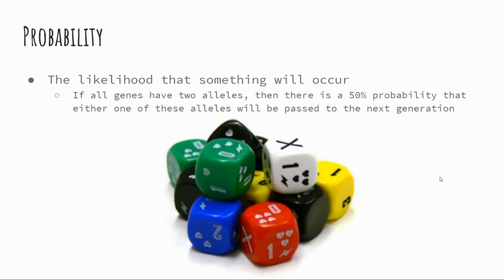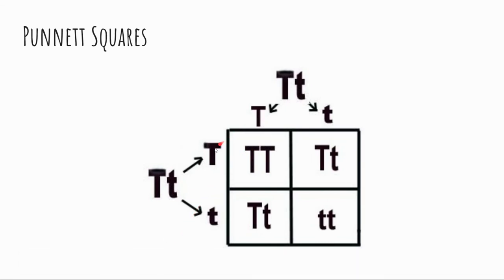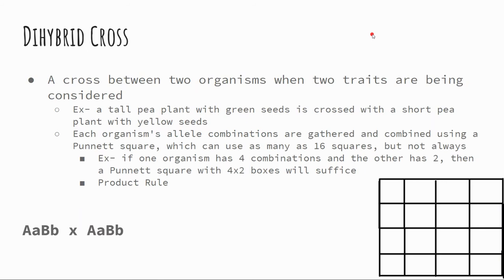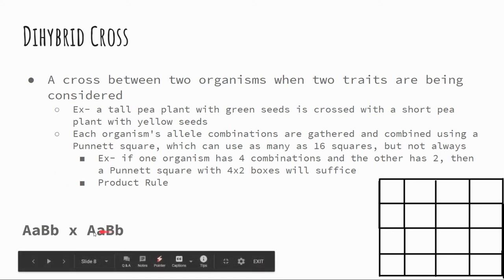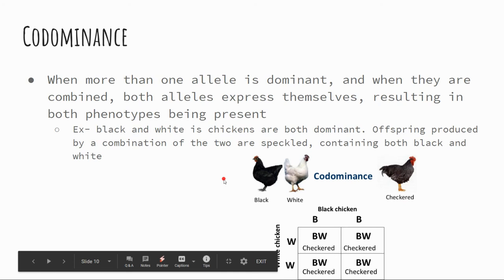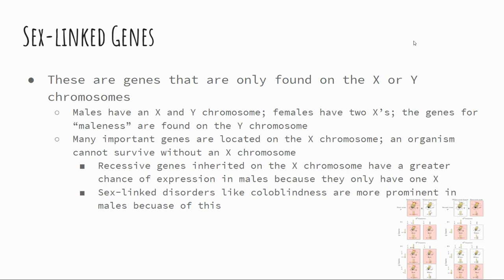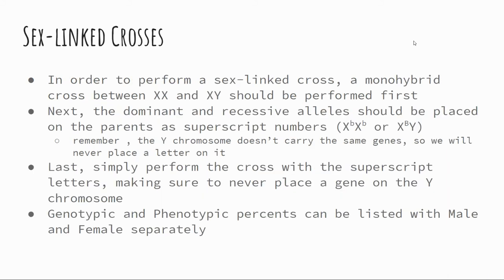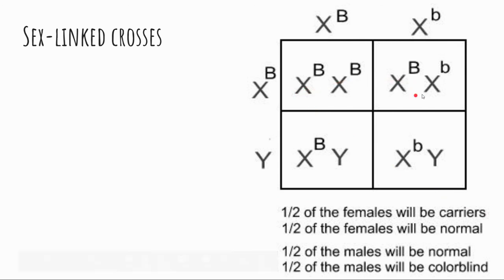Ag. Bio.- Unit 7- Section 7.7- Punnett Squares